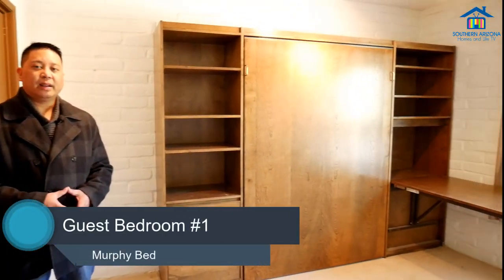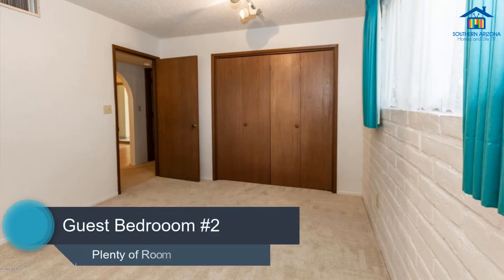Northwest Tucson Home with a Spanish Style Feel!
Ulysses Pastones of Tucson Desert Homes showcases this week's Southern Arizona Homes and Life TV listing of the week! This Spanish style adobe brick home sits on .83 acres mostly natural desert landscaping. The backyard is fenced includes lawn, garden, lime & lemon trees, patio, deck/porch, shed/workshop and conventional swimming pool. This single family home has 2,680 sq. ft. was built in 1975 and an addition was constructed in 1989. It's a 3 bedroom and 2 bathroom has central A/C and a newer zoned A/C unit, plus an evaporative cooler. This home has 10 rooms total, dual pane storm windows throughout with a life time guarantee. Other features include a gas/wood fireplace, ceiling fans, skylights and beautiful kitchen area. Plus a 2 car covered carport. A MUST SEE!!